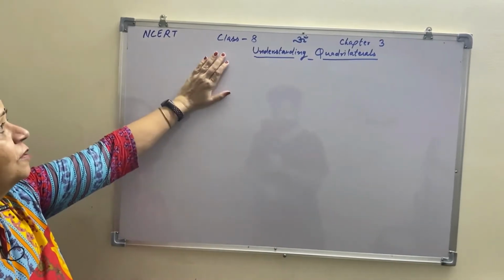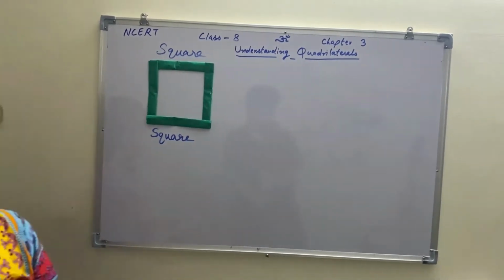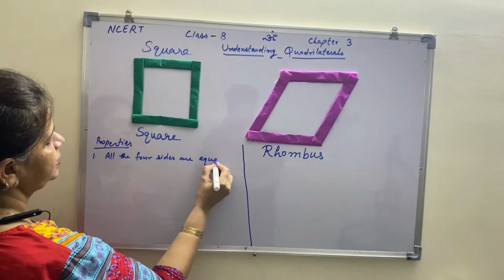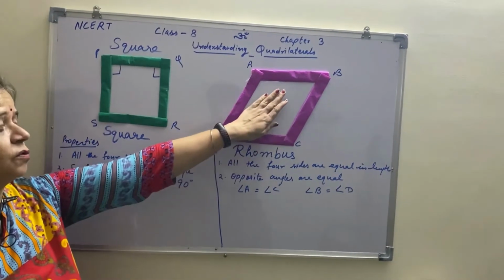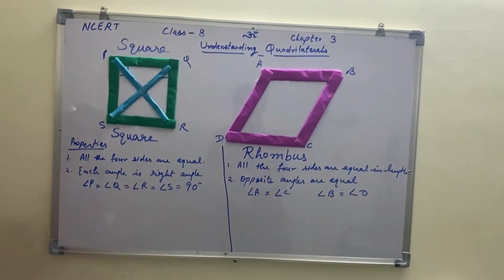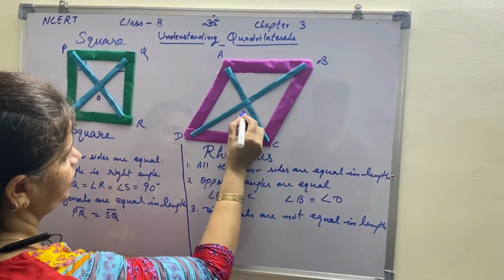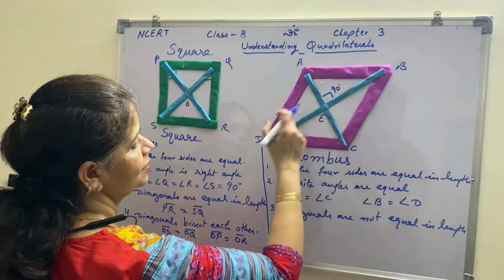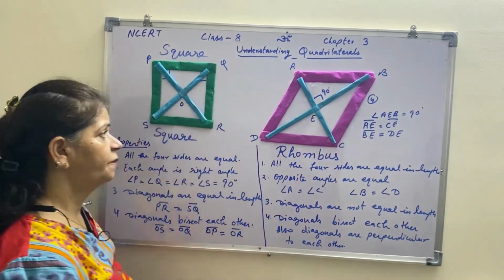Understanding Quadrilaterals || Chapter 3 || Properties of Square N Rhombus || Class 8 || NCERT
Understanding Quadrilaterals
In this video properties of Square and Rhombus are explained through an activity.
kindly share your comments and ask your doubts.